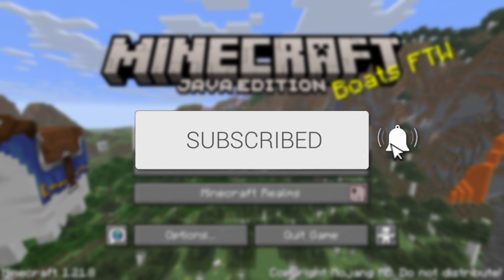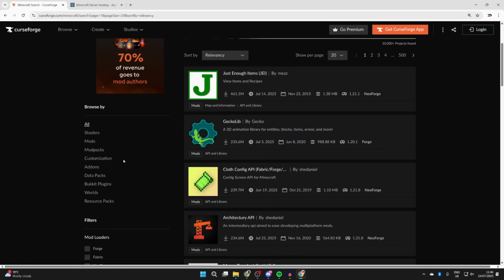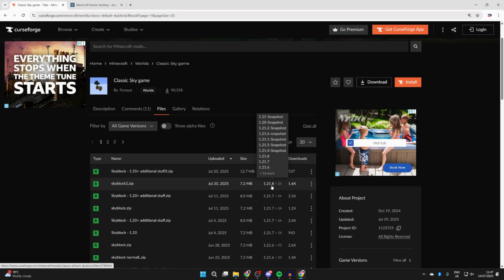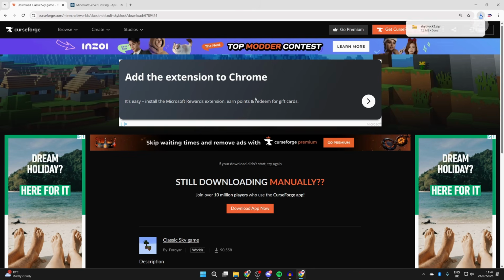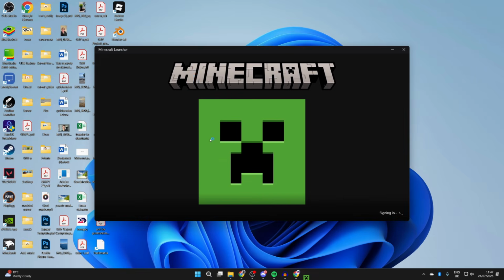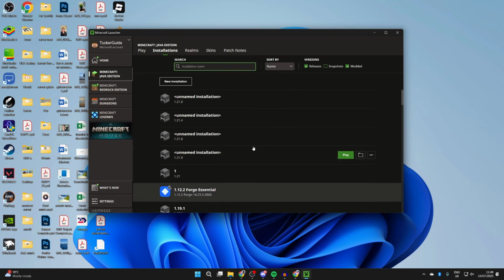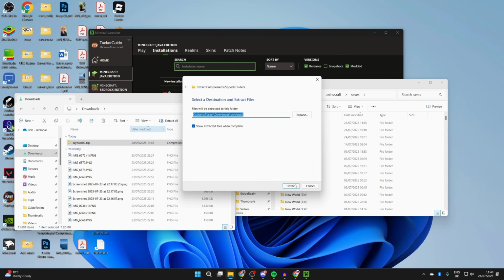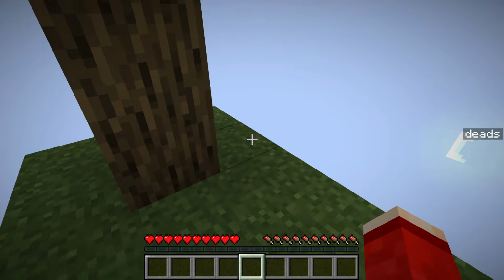How To Import Worlds Into Minecraft Java - Step By Step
Learn how to import worlds into minecraft java in this video.

GuideRealm